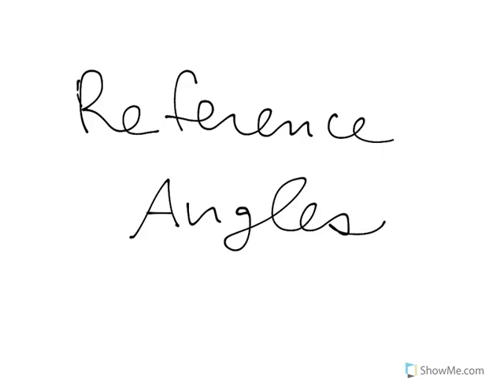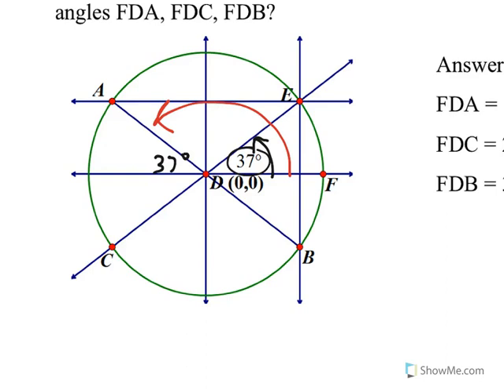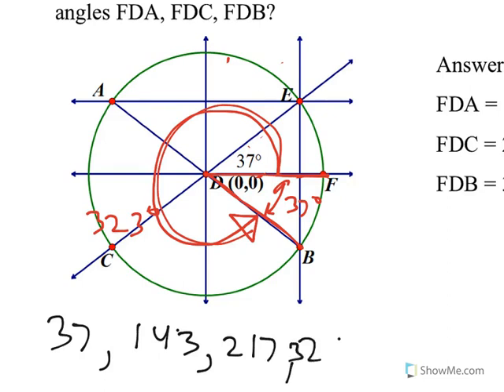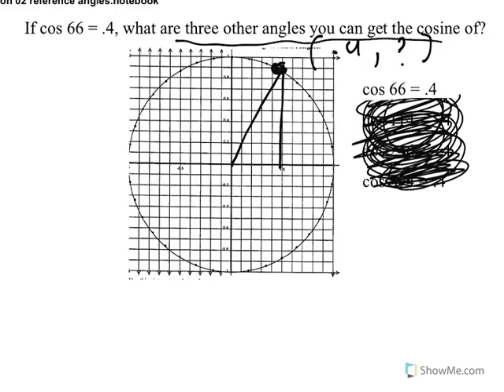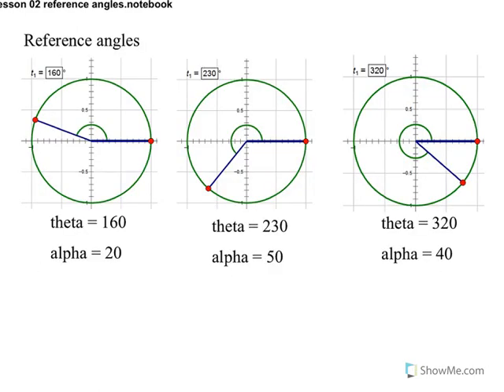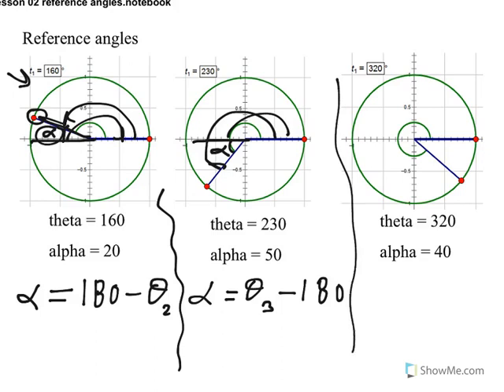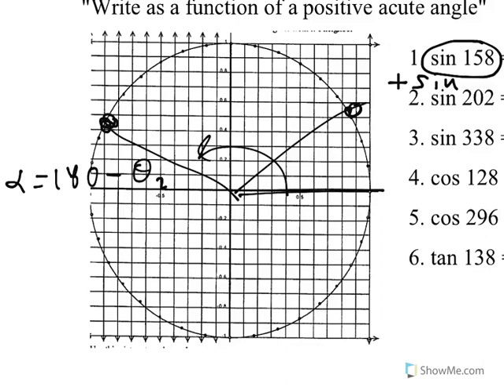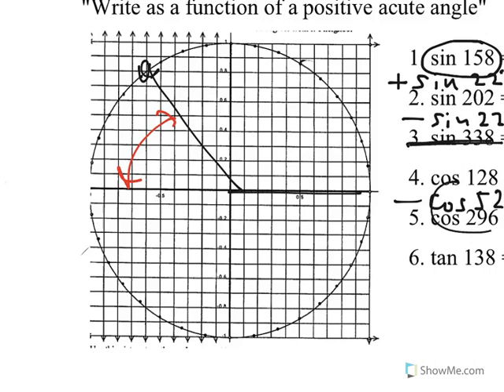Precal Fall 02 Reference Angles